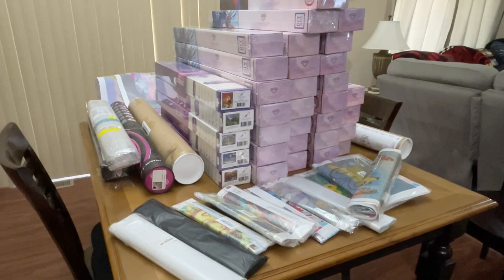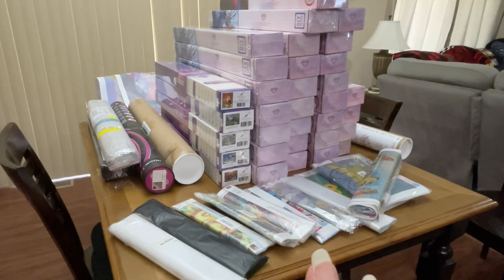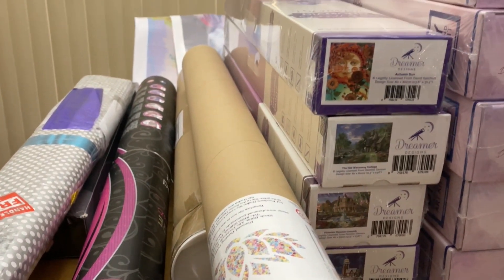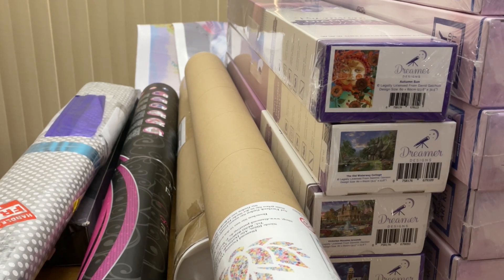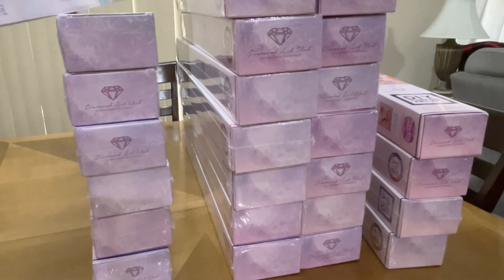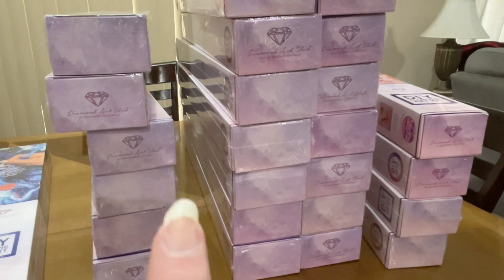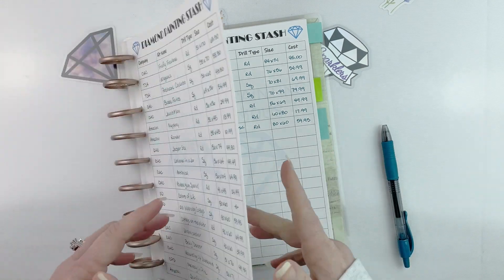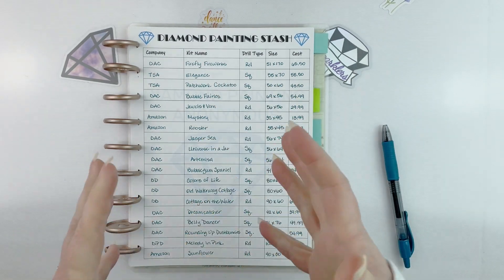Diamond Painting | State of the Stash #1 - Jan 2022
💎 Join me as I share my first 'State of the Stash' update of 2022!!  How many kits are in my stash? What's my plan?  Let's find out!!  💎

28 cube storage (3 pack)
4 mil 2”X3” baggies (1000 count)